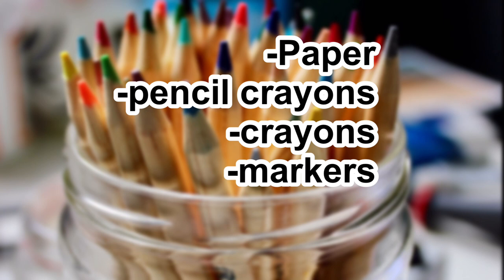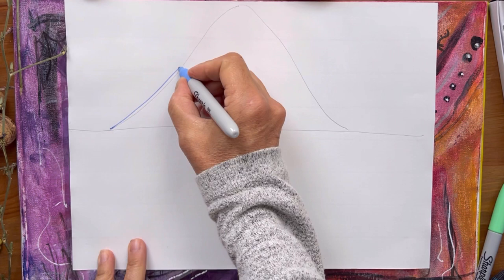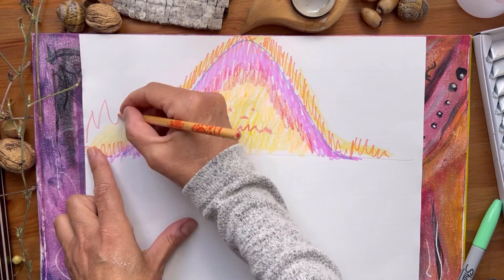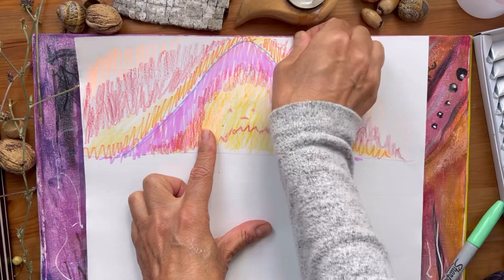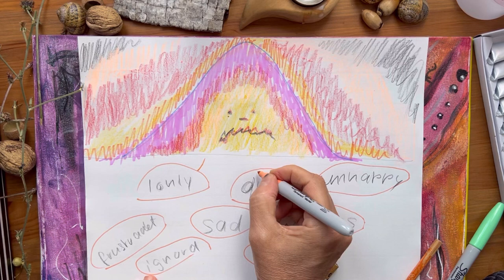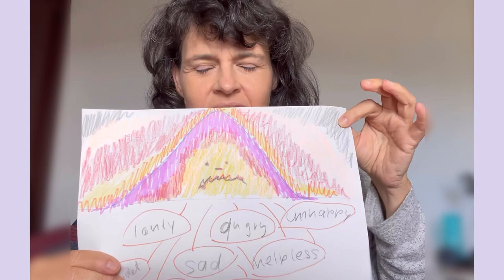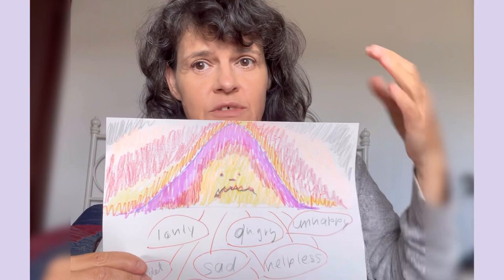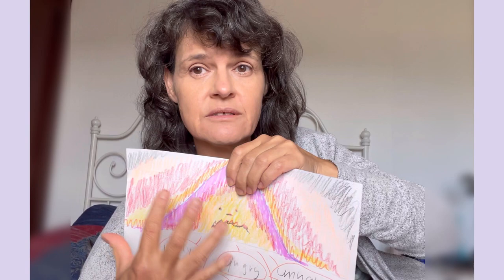Face Your Anger With Art Therapy, The Gottman Anger Iceberg Technique Work On Your Anger Issues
How to deal with anger?You can face your anger issues by simply using a piece of paper and a few crayons or pencils, art therapy is a great day to get your emotions out and wok on the underlying causes. Art therapy can be a great tool to have it can be part of your daily self care without having to involve your family or friends.

Free therapeutic art session onlybin September  👇 email subject line “art therapy”

Free Clip Art & wallpaper designs for personal use only !!
See links below for all the goods !

I love Skillshare it’s such a great place of learning and discovery.It also makes a great gift for someone or Christmas give the gift of learning.
I have 3 classes on Skillshare you can check out the latest is all about collage and mixed media in landscapes.